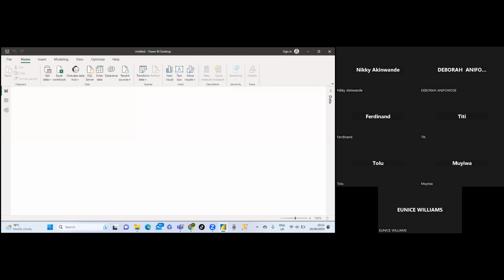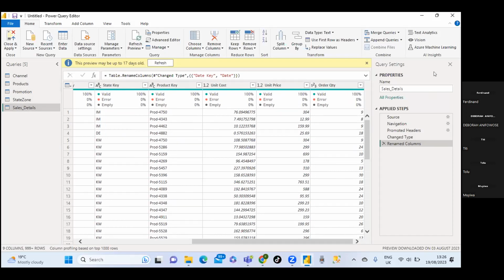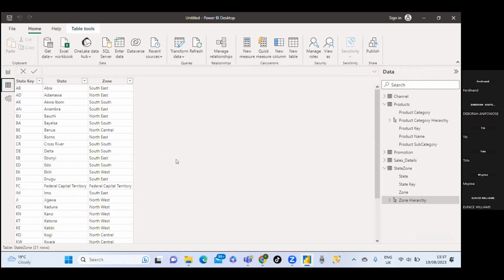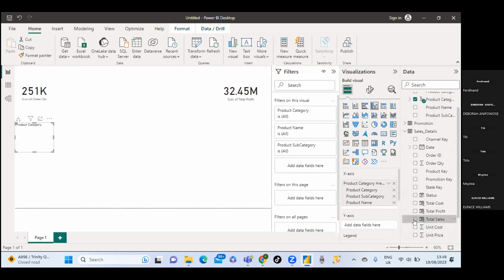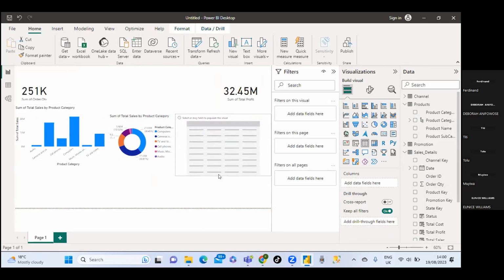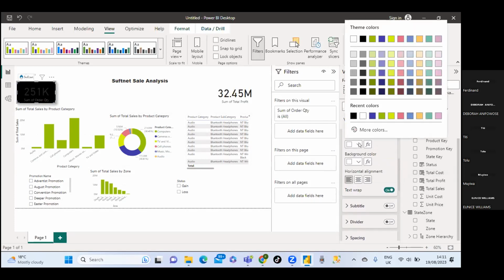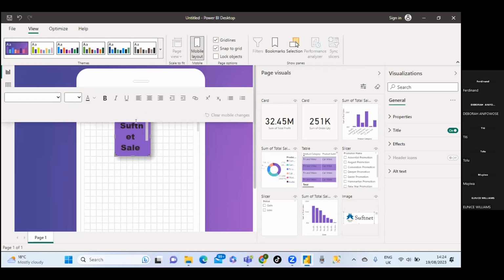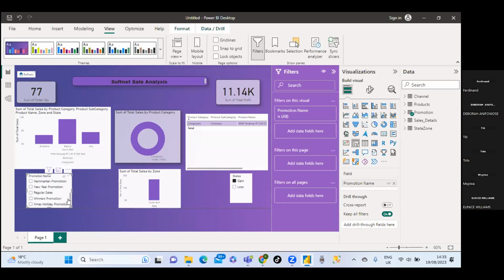Suftnet Power BI 19082023 BY FERD